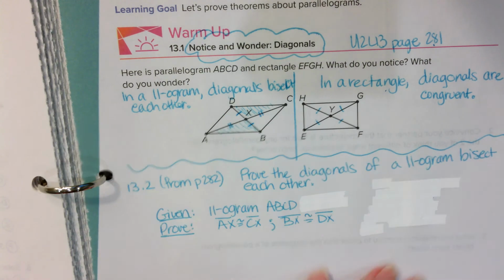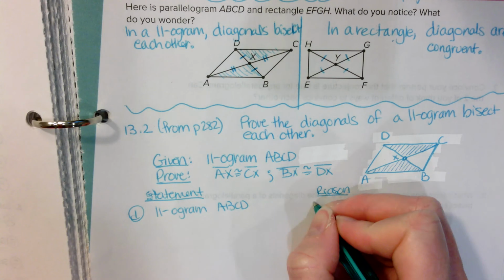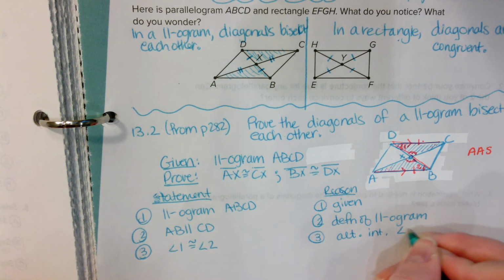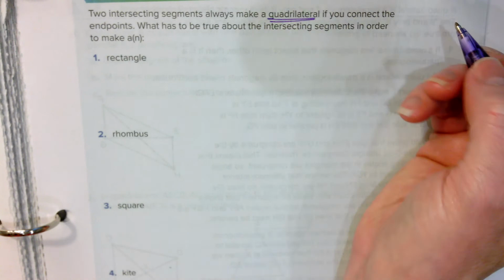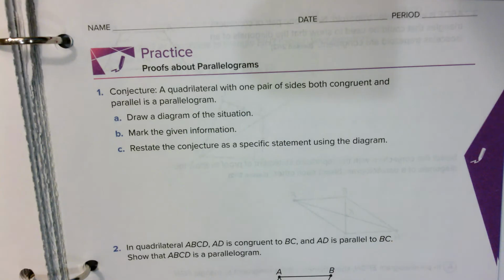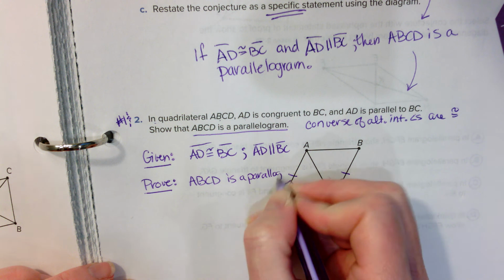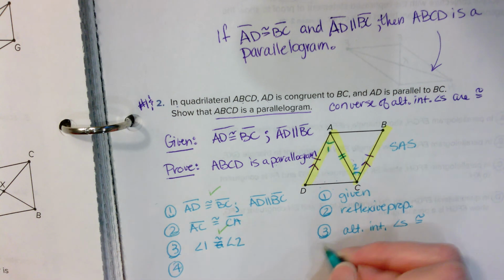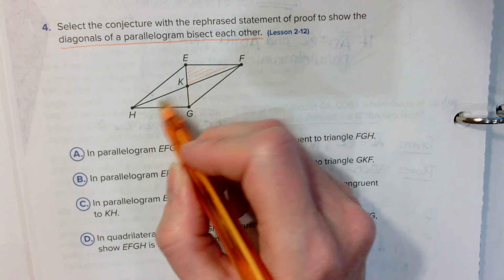IM Geometry U2L13 lesson and practice hints